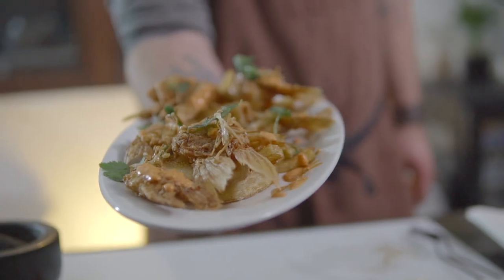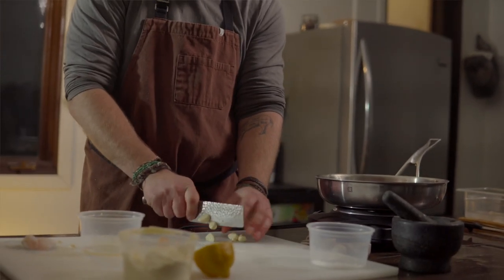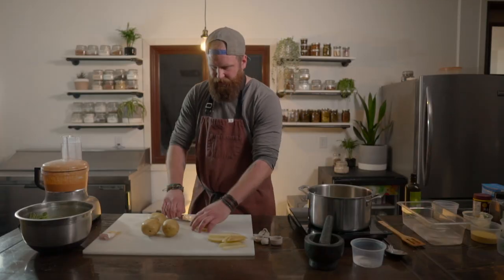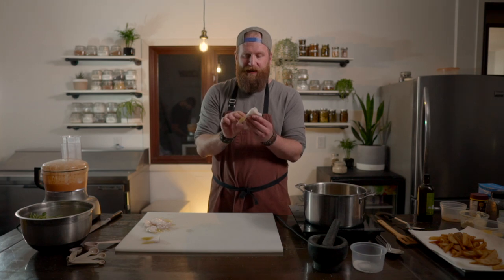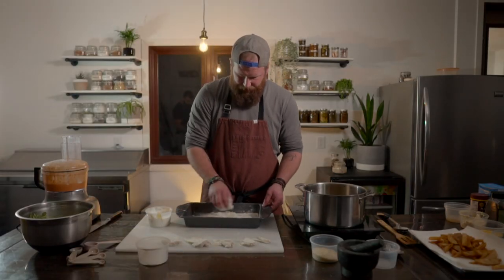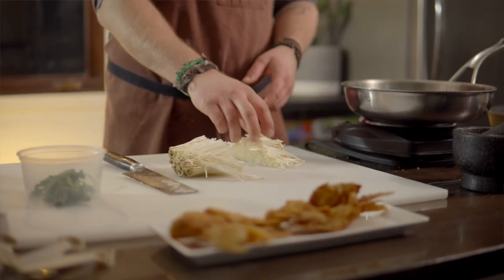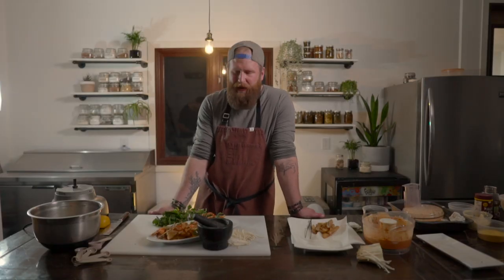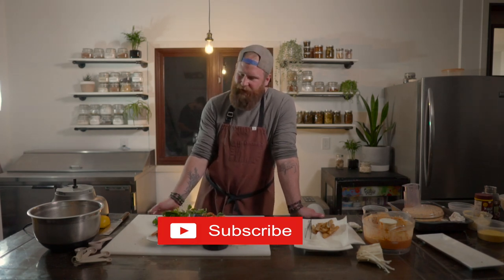A Delicious Appetizer Sure to Impress your Guests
Walleye Wings!

Served with home style fries and a spicy (cheat) aioli .

What are they? Walleye wings are made from a piece of meat directly below the pectoral fin of the fish. In today's episode we show you a unique and fun way to utilize this often discarded piece of meat that we know you will love.

They make for a perfect starter or appetizer for your family dinners or dinner parties. Lightly breaded in crushed up panko, flour and spices, these treats will surely impress.

We have included 3 recipes in this video. It is a longer video, but we encourage you to check it all out as dipping sauce we included goes perfectly with this dish. We have also done a quick version of our homestyle french fries. Fish and Chips done differently.

I love to fish. Discovering and trying new recipes is a wonderful part of the experience.   Using the entire fish is very important to me. It is sustainable and it is the respect that nature deserves. I encourage you all to try this recipe out if you love fish, fishing or just food in general. Commercial fishing companies are starting to sell packs of walleye wings if you do not have access to your own fish.

Note: this was one of our first episodes that we filmed. We had some audio issues,  but that has since been fixed.

RECIPE:

Walleye Wings :

all you will need is some flour, panko bread crumbs, buttermilk ,salt, pepper, garlic powder and canola oil.

8 cups canola oil (roughly)
1 cup of flour
1-2 cups of panko bread crumbs
1 tsp garlic powder
1 tsp salt
1 tsp pepper
4 cups of buttermilk

Method: (place wings in buttermilk and let them sit for a few minutes)

1) start by heating up enough canola oil in a pot or your deep fryer.
2) next, take roughly 1-2 cups of panko and grind them up a bit so they are not so course.
3) add salt, pepper and garlic powder to the flour and mix.
4) remove the "wings" from the buttermilk and dip them into the flour.
5) once they are covered completely, dip them into the panko and get a nice uniform cover.
6) once the "wings" are covered to your satisfaction, lay them carefully into the hot oil.
7) after a minute or so, flip them over as to get a nice uniform crisp breading.
8) they do not take long to cook. Once they are golden brown, they are complete.
9) dip in your favourite sauce, but we recommend checking out the spicy aioli we included with this recipe.
10) eat these with homestyle french fries for a unique fish and chips snack.
11) ENJOY!

Video created by the amazing : H & E Photography and Film . Check them out on instagram : @H_and_E_films

Kevin